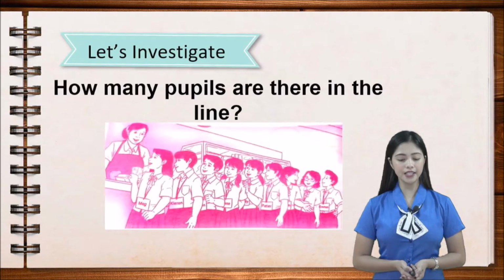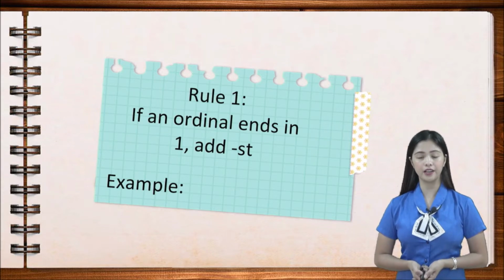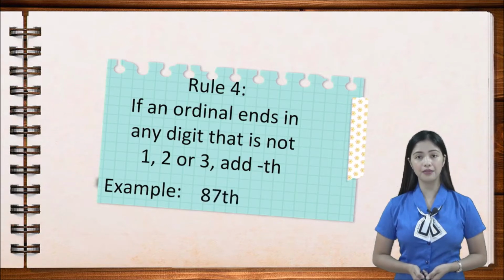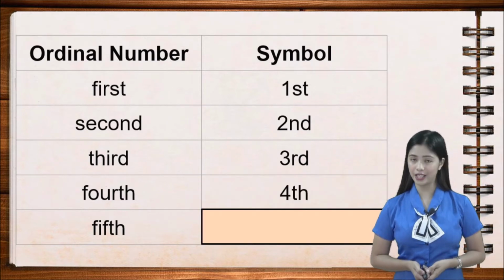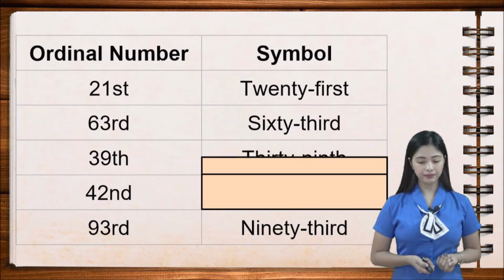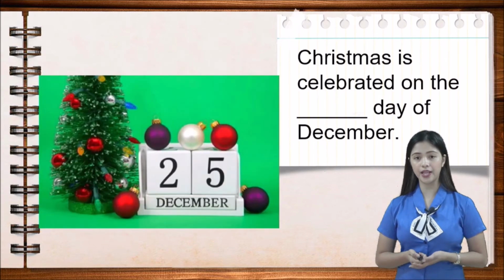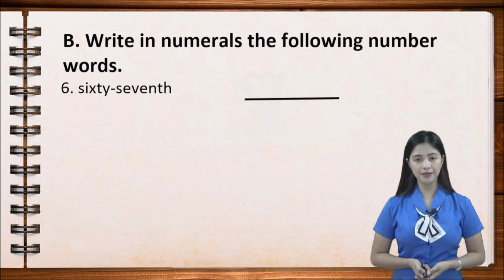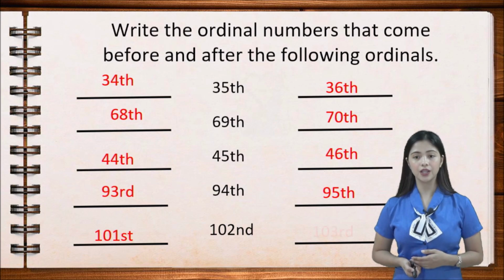🇵🇭 MATHEMATICS / Ordinal Numbers | Grade 2 | NSC Porac Pampanga Philippines